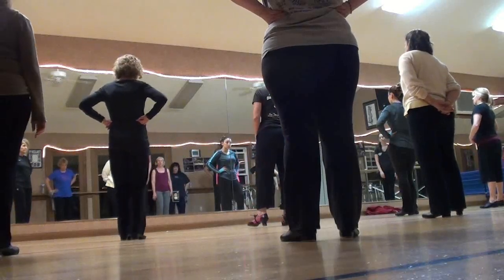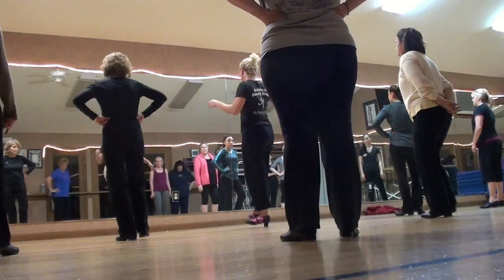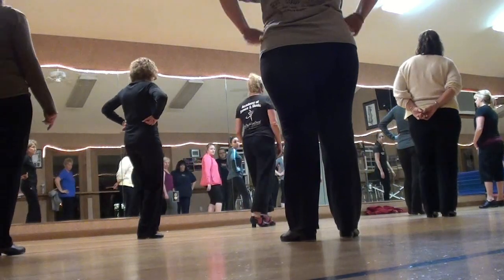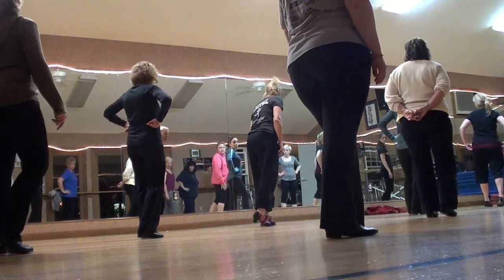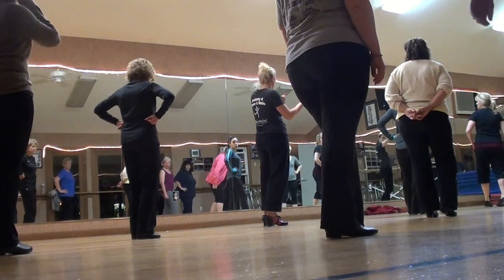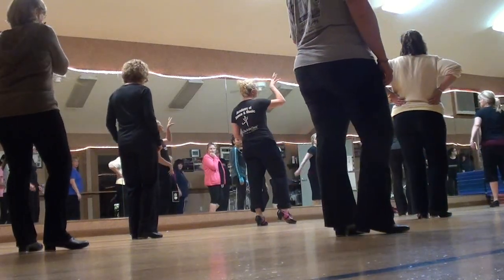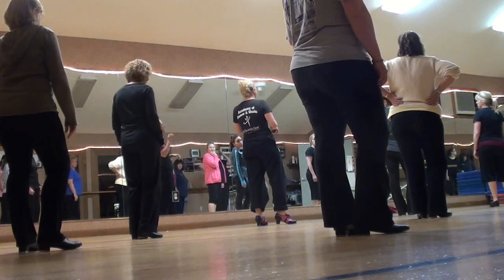New steps 11-24-14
Miss Courtney showing us new steps for the fast dance.